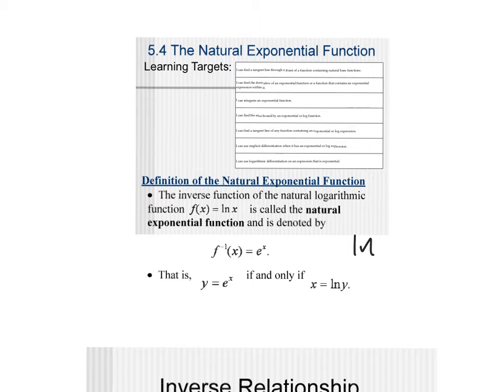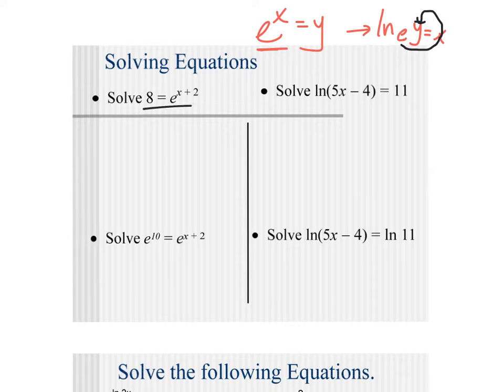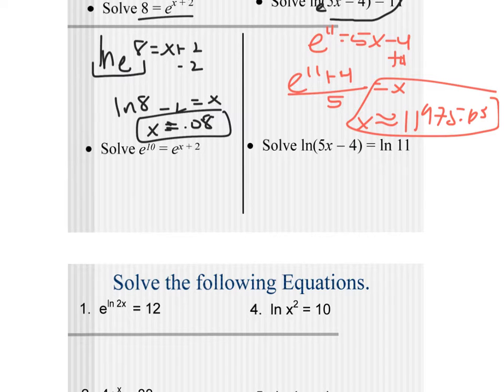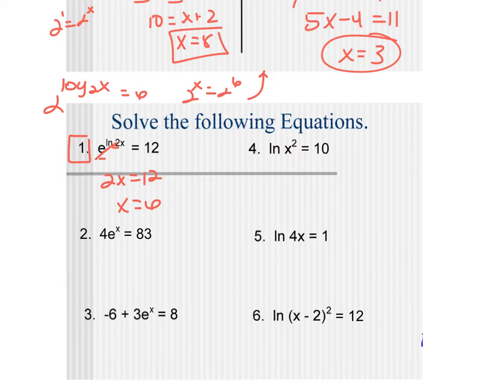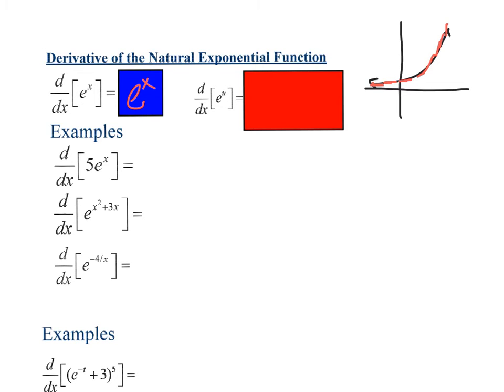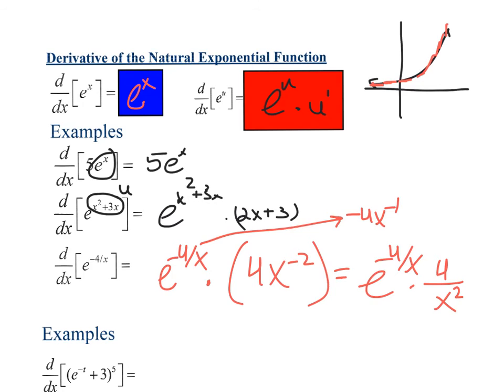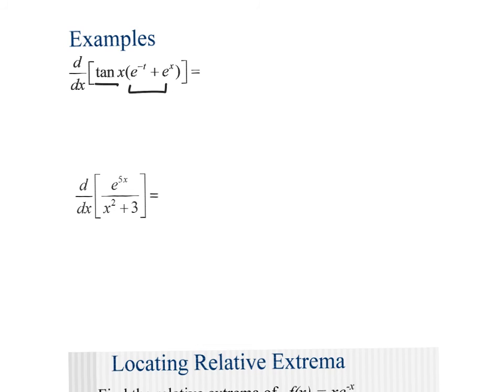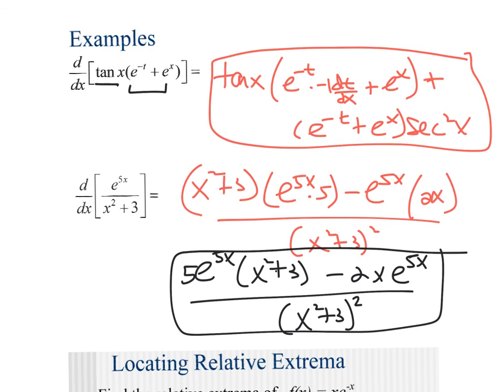Calc 5.4 notes Part 1